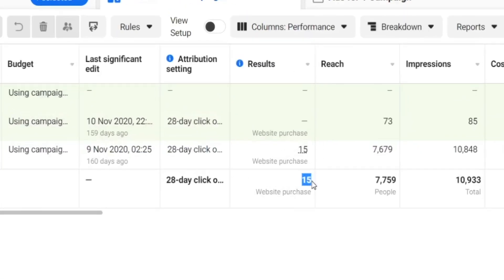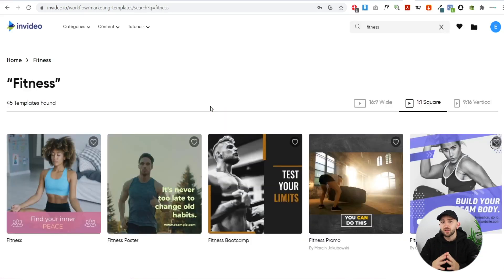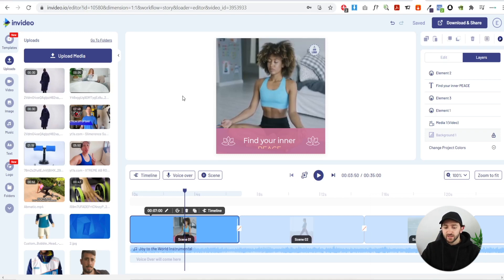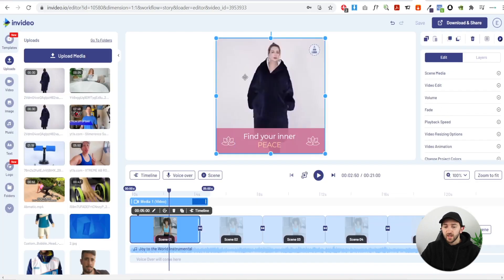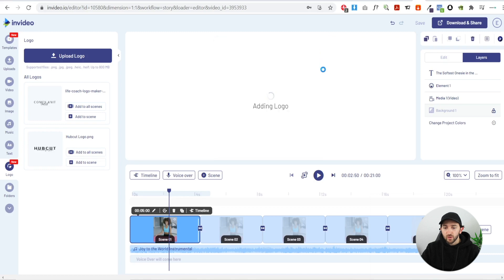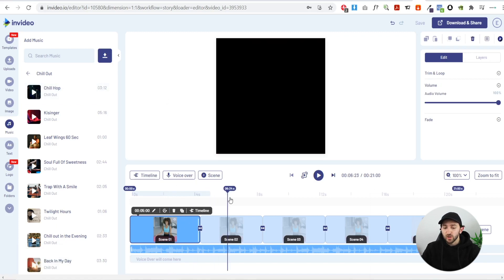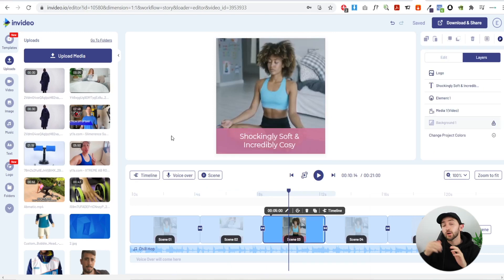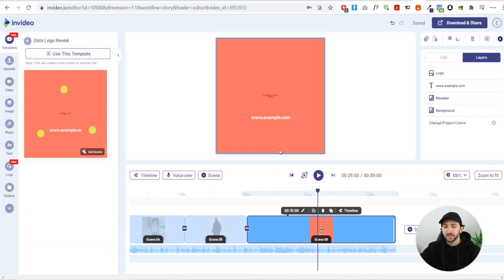How to create video ads that sell - (Shopify/Dropshipping) | Video marketing in 2022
In this tutorial, we take you through the exact steps you can follow to create high-converting video ads for any E-commerce/Shopify/Dropshpping product and drive sales for your business.

The best part? You'll be able to do so in under 15 mins even if you've never created video ads before using a completely free online video editor-

What we cover in the video:
0:00- Intro
0:50- How to get started with a template for your video ad
1:58- Three things to remember while scripting your video ads
2:28- How to capture your customer’s attention
4:40- How to showcase benefits of your product
5:45- How to add you brand’s logo so people can’t copy your video ads
6:33- How to add royalty-free music to your videos
7:30- How to create multiple scenes to drive benefits
9:52- How to end with a Call to action
11:55- How to download and share your video

Want to learn more about you can access 4000+ video templates for free so you can promote your business/product? Check out this tutorial:

- 4000+ fully customizable templates
- 24*7 live chat support + community of more than 20K creators and marketers